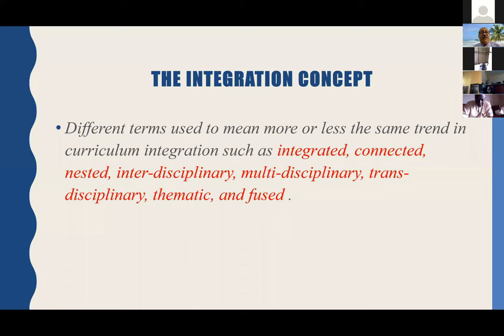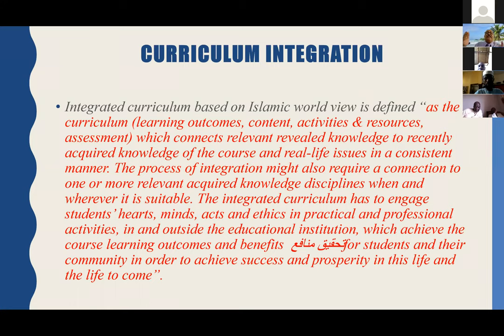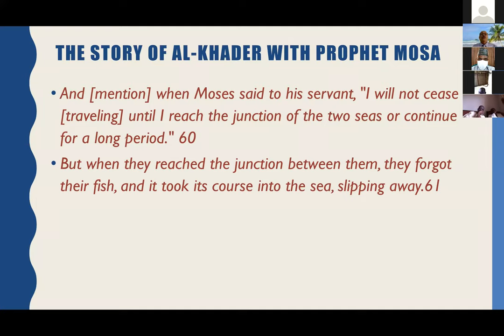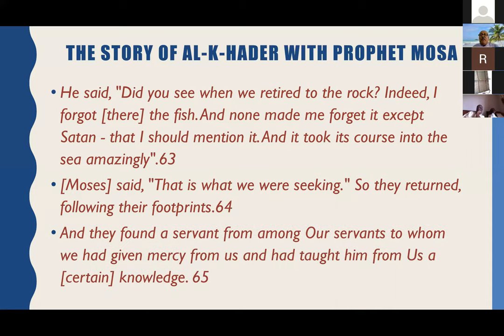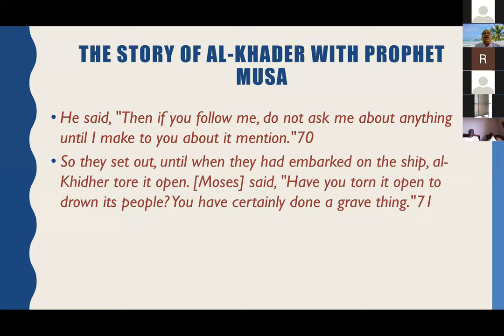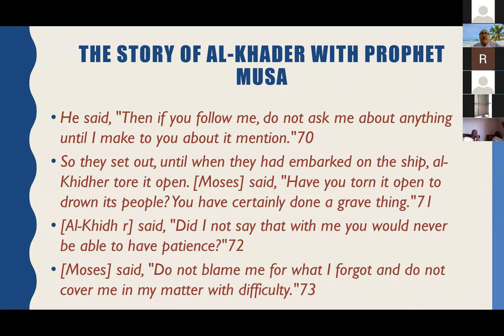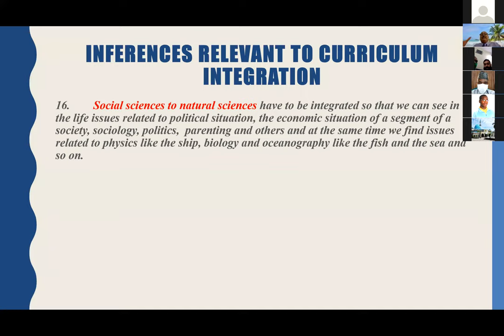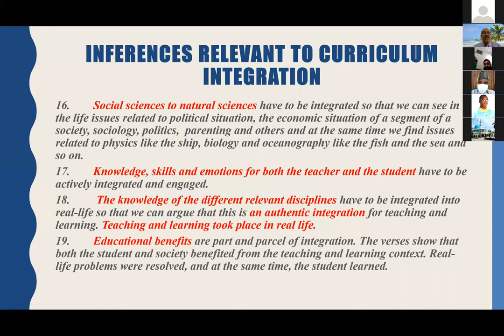1st Lecture - Foundation of Islamic Education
IIIT Online Class
Foundation of Islamic Education
by Prof. Dr. Dawood Al Hidabi